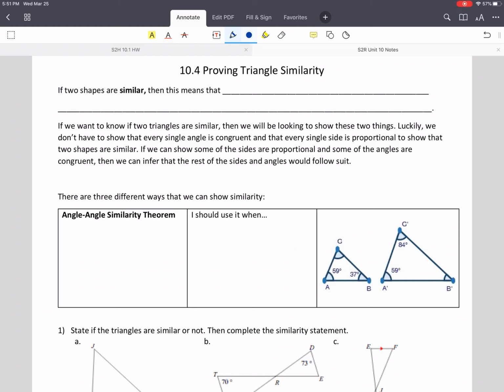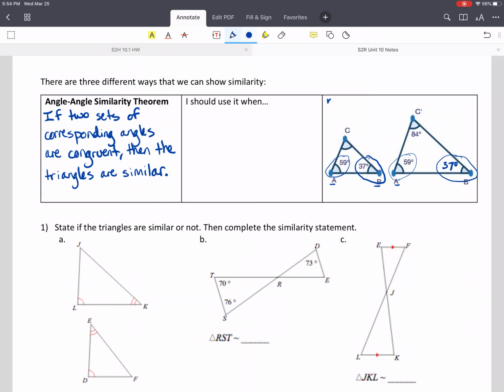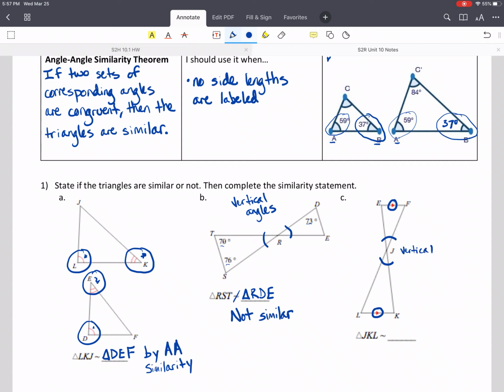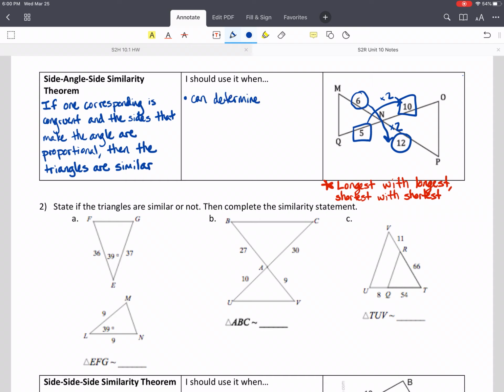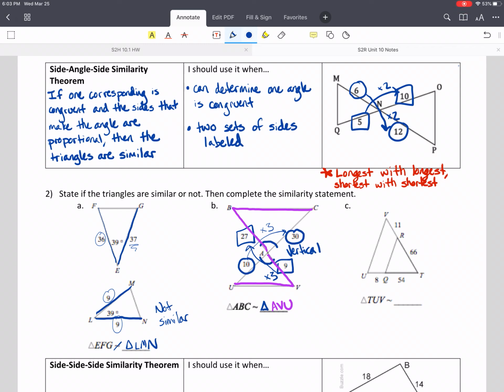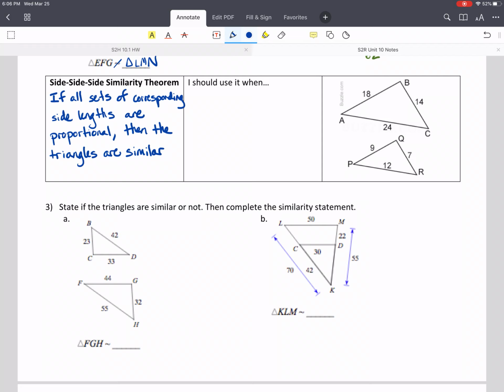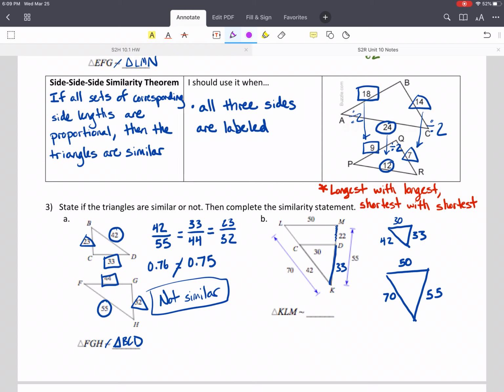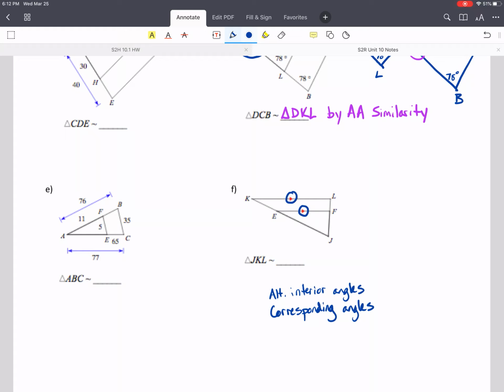S2R 10.4 Determining Similarity